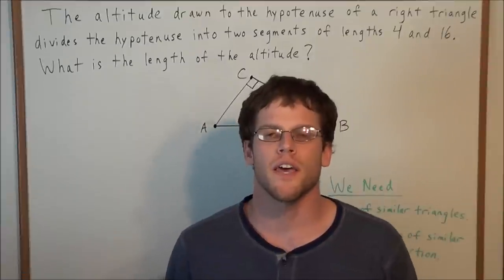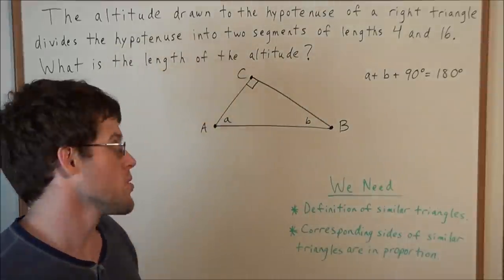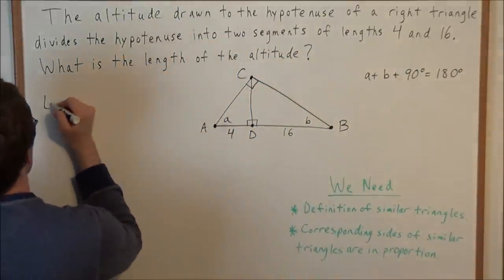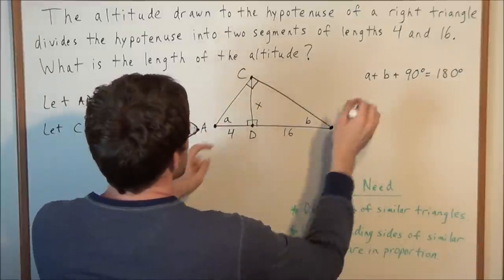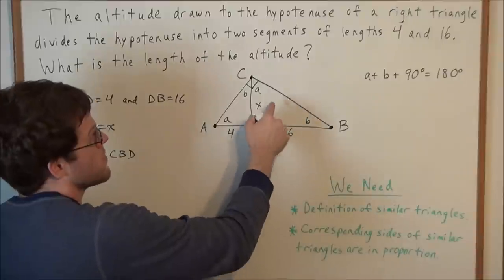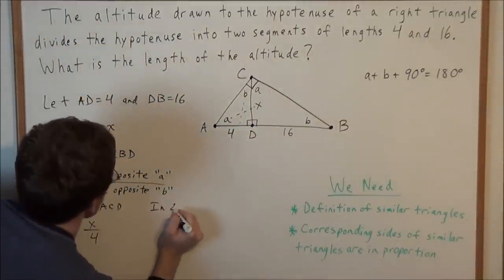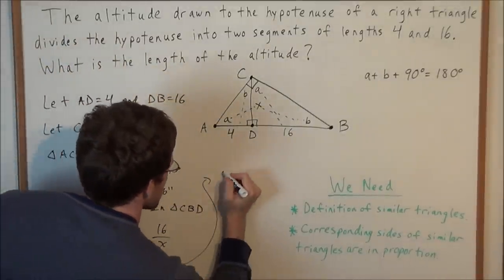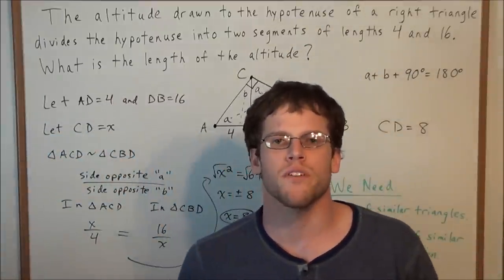Proportions in the Right Triangle - Geometry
This video focuses on a righ triangle proportion problem.  The concept of triangle similarity is used to find the altitude of a right triangle when given the length of two line segments.